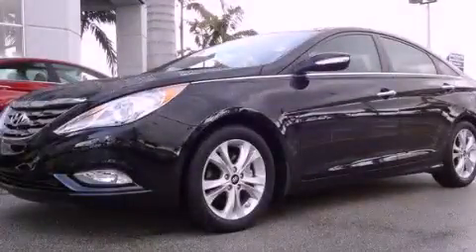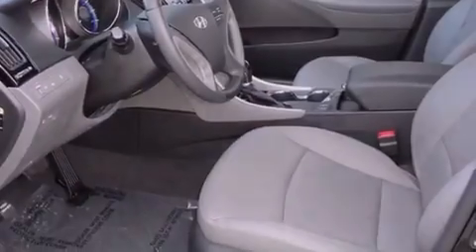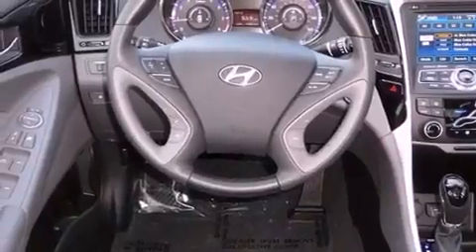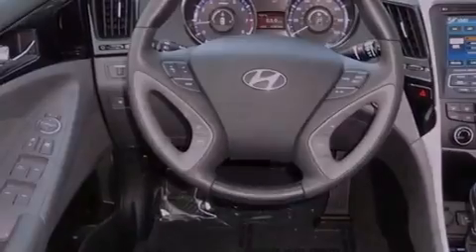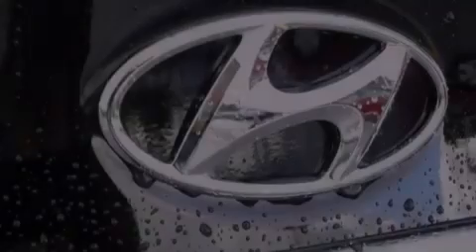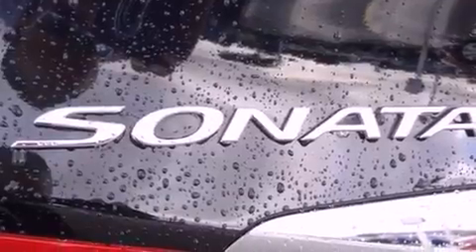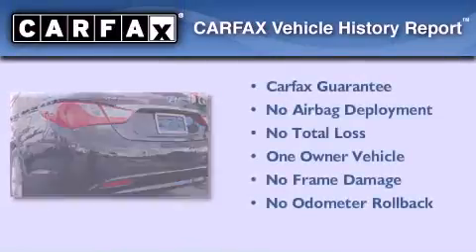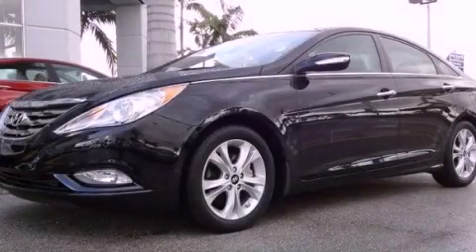2012 Hyundai Sonata Miami FL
Year : 2012
 Make : Hyundai
 Model : Sonata
 Engine : gas i4 2.4l/144
 Trans . : automatic
 Exterior : black
 Miles : 5,782
 Interior : gray

 Lehman Mazda

 2012 Hyundai Sonata Miami FL